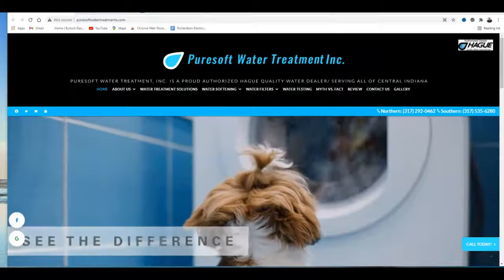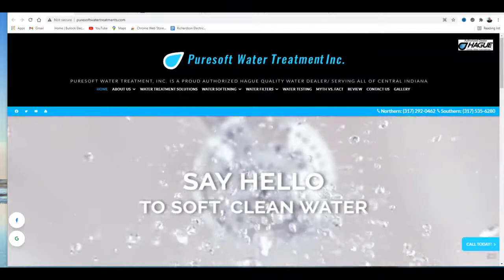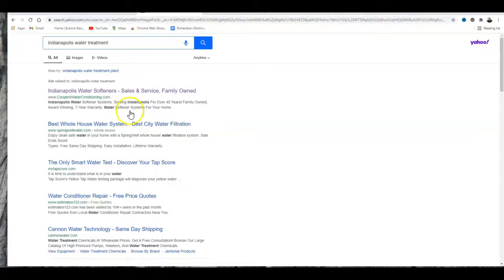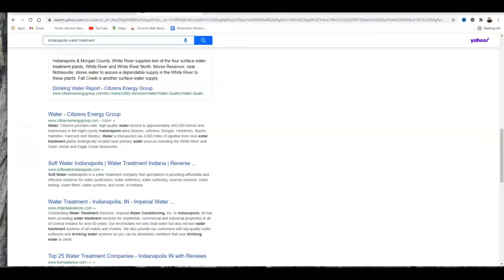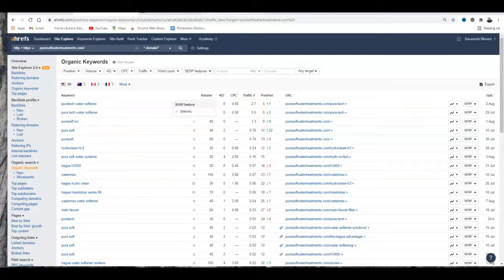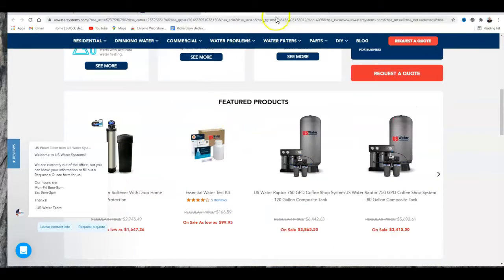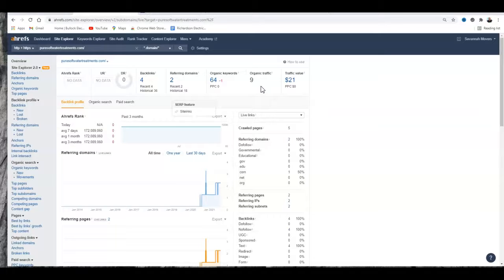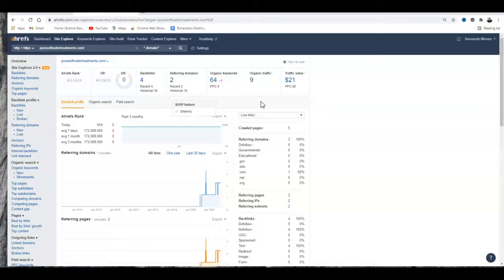pure water solutions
louisville digital marketing solutions